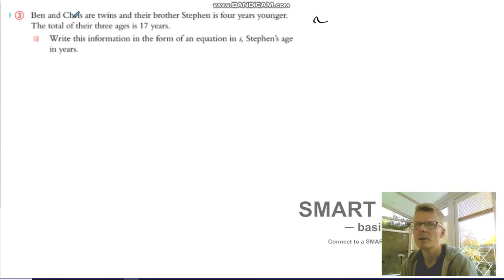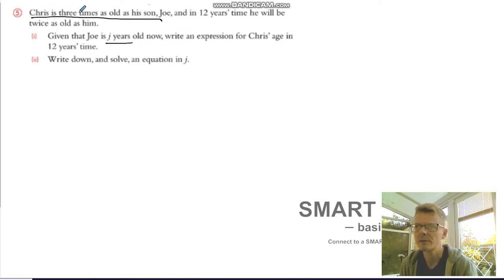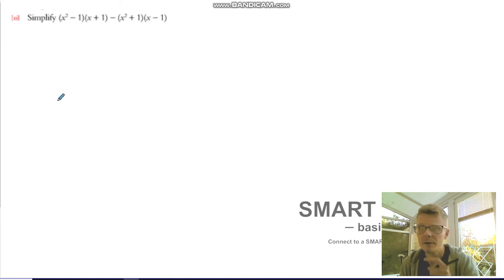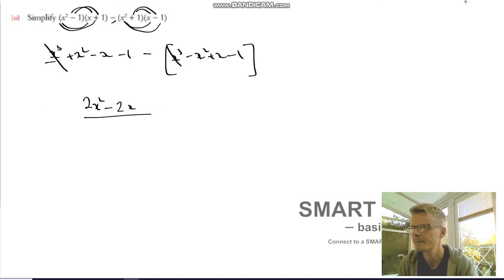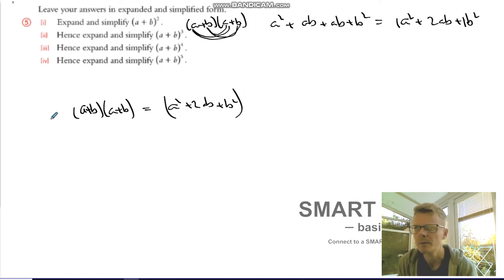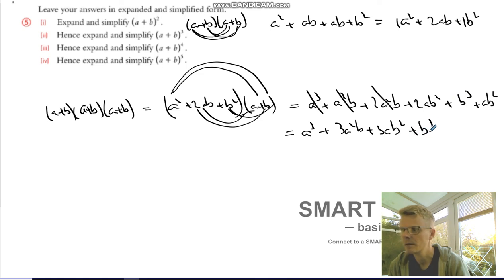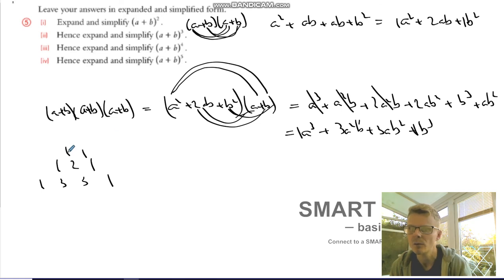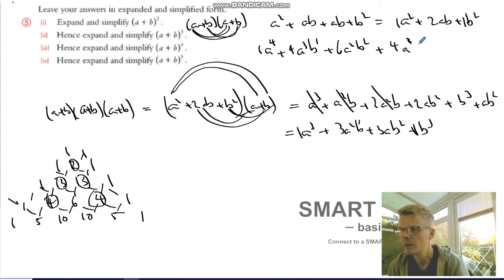Further Maths Exercise 1c Q3and5 Excercise 1e 2xi and 5iv